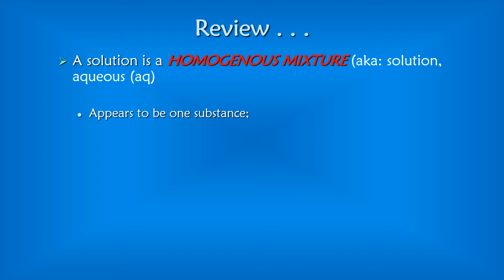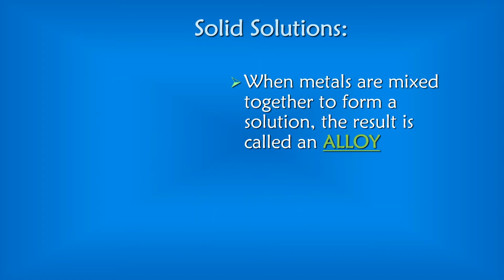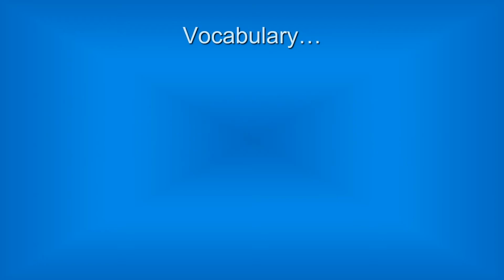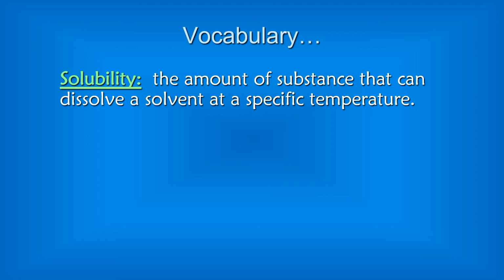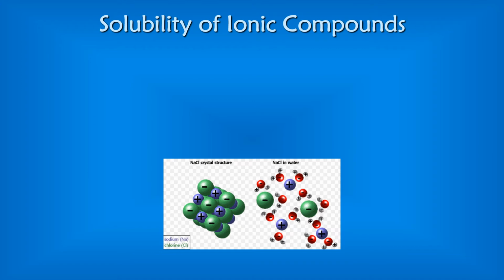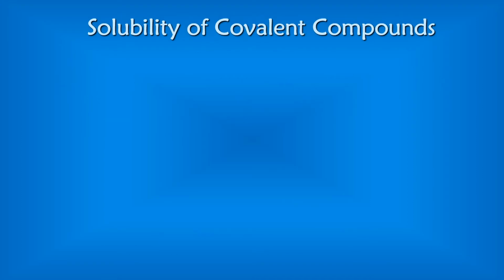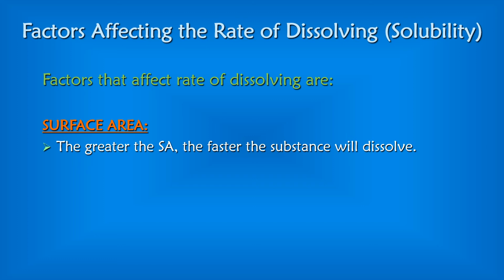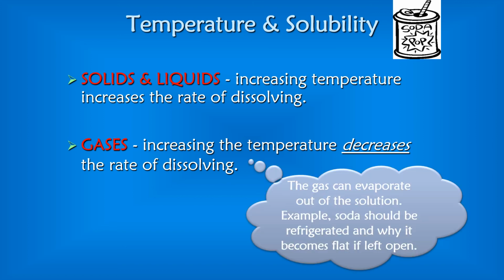9.1 - Solutions and Solubility I Solubility of Ionic vs. Covalent Compounds I Unit 9 I Regents Chem